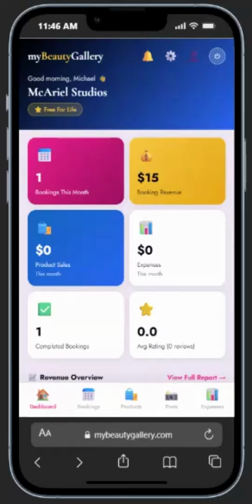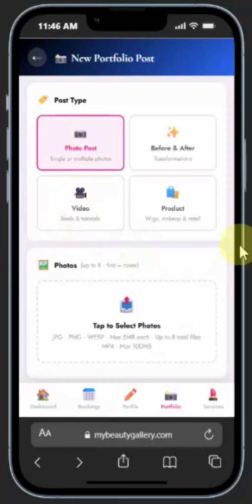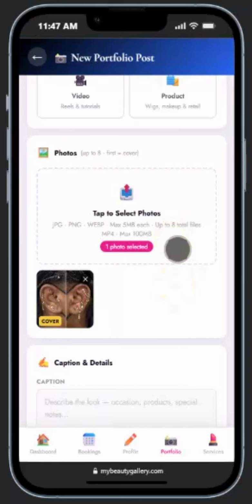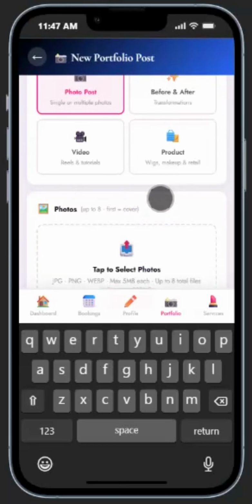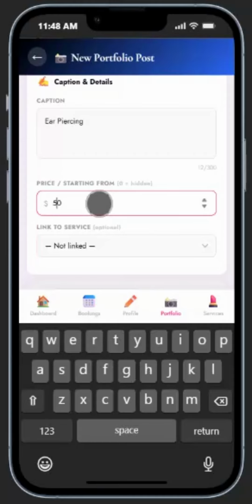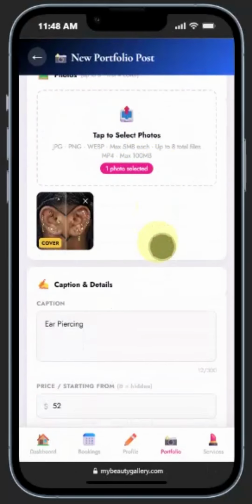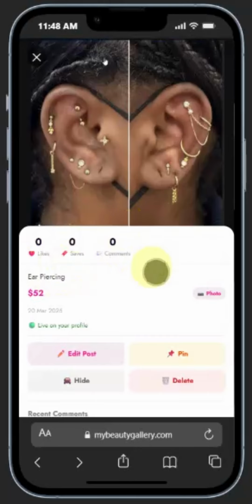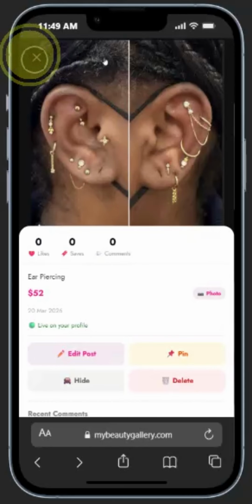How to Add Your Beauty Portfolio on MyBeautyGallery.com | Vendor Tutorial for Service Feed Upload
Want to showcase your work and attract more clients online? In this tutorial, you’ll learn step by step how to add your service feed portfolio on MyBeautyGallery.com — a platform where customers can discover beauty professionals and beauty services across Nigeria.

Your service feed is where you can display your past work, styles, transformations, and beauty results so potential customers can see your skills before booking you. Whether you are a hairstylist, makeup artist, nail technician, manicure and pedicure specialist, lash technician, barber, spa therapist, or any other beauty service provider, this feature helps you build trust and grow your brand visibility.

In this video, you will learn:

- How to add your service feed or portfolio
- How to upload photos or content that showcase your work
- How to present your beauty services professionally
- How to make your profile more attractive to potential customers

MyBeautyGallery.com helps beauty vendors in Nigeria not only list their services, but also show the quality of their work through a professional portfolio that can help convert viewers into paying clients.

Watch this tutorial to learn how to upload your service feed and make your beauty business stand out on MyBeautyGallery.com.